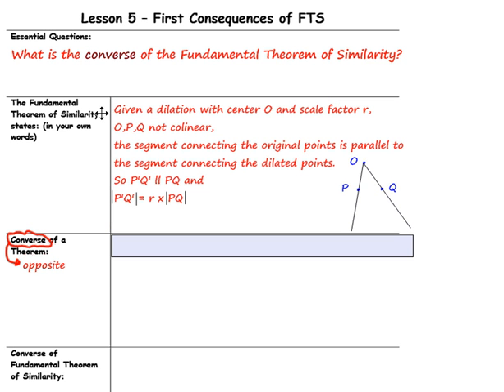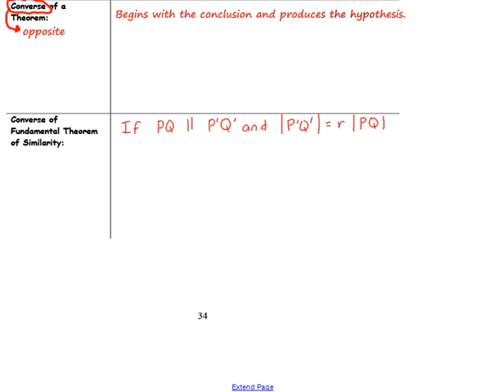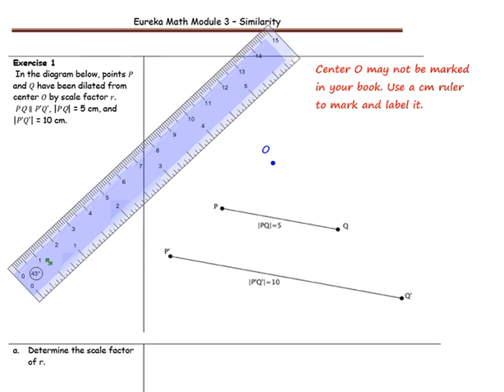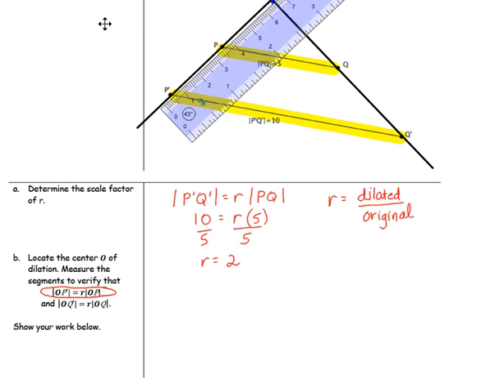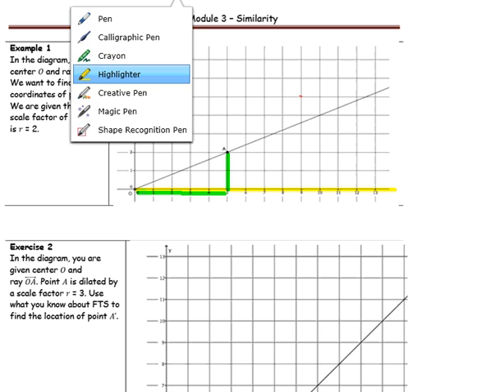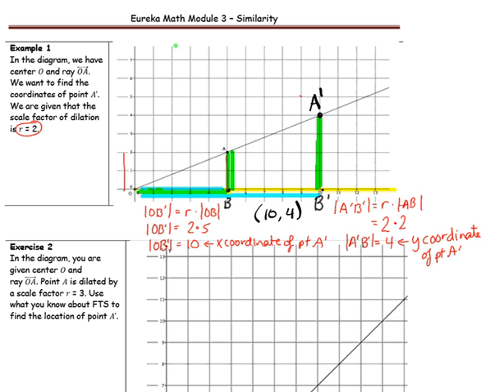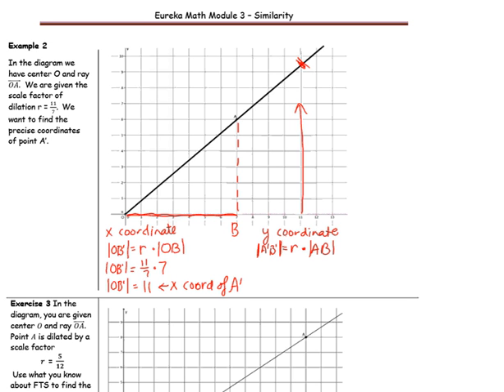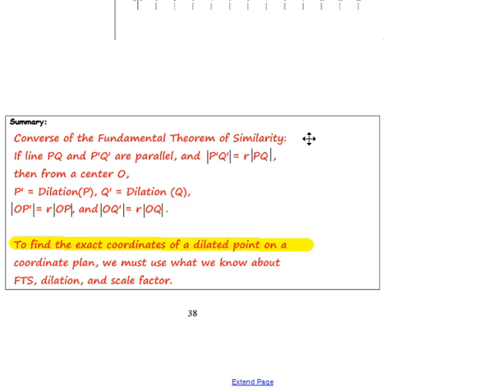G8M3 Lesson 5 on First Consequences of FTS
Use FTS to find precise coordinates of A'.